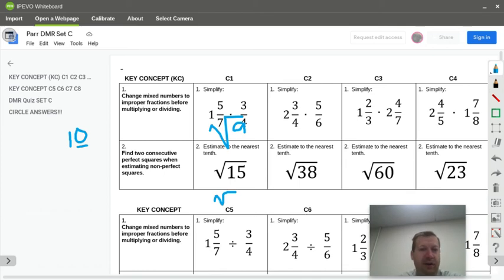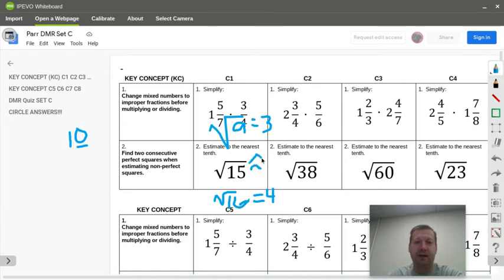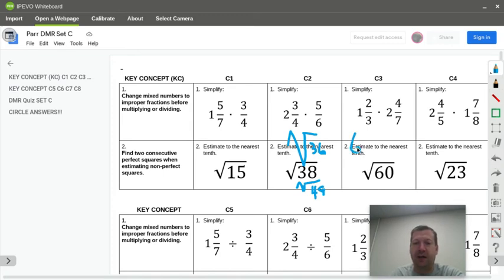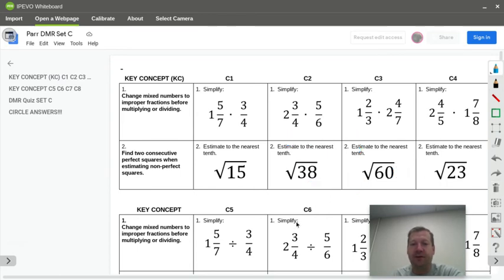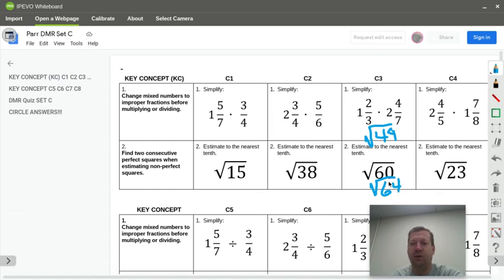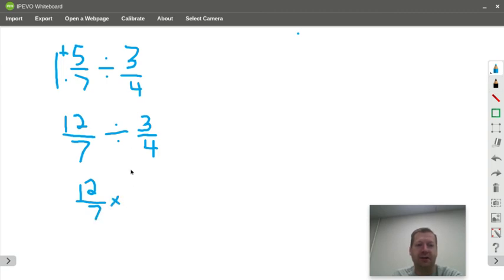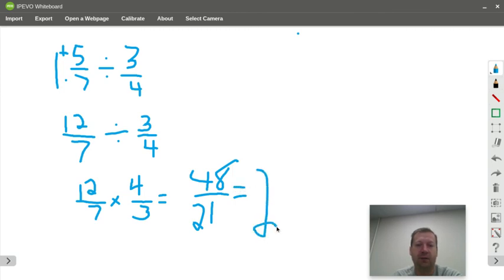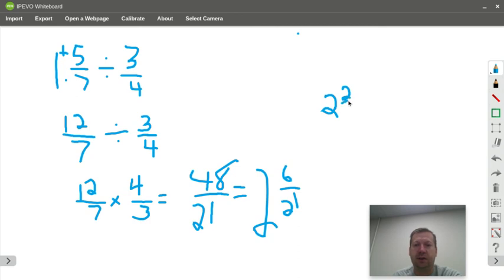DMR study video 2 Dividing fractions and estimating square roots